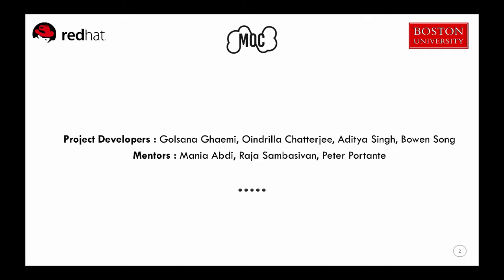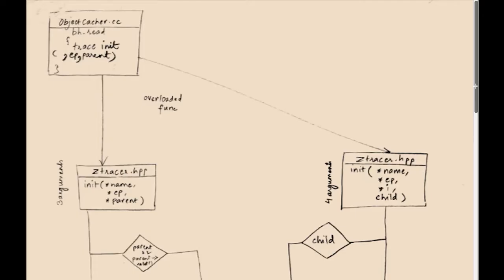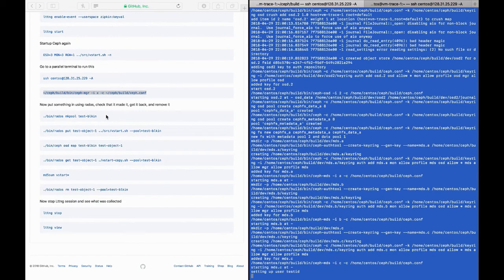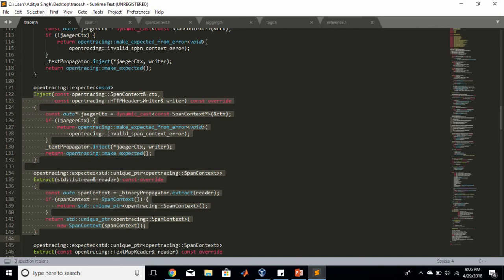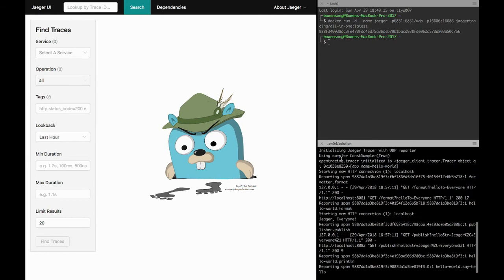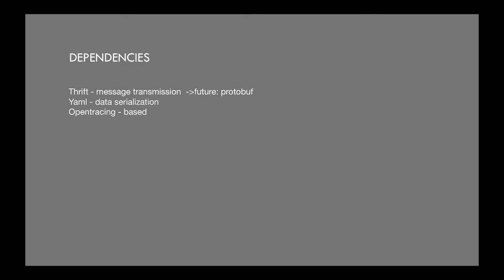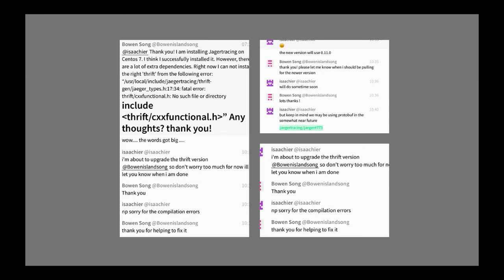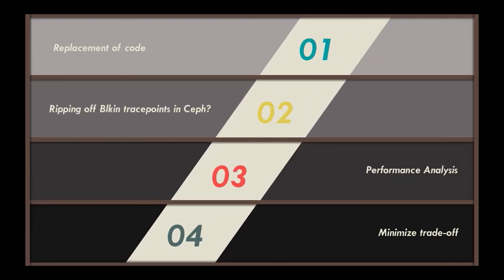End to End tracing in Ceph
Final Project Demonstration of EC528 Course .
Project group members : Oindrilla Chatterjee,  Bowen Song,  Golsana Ghaemi, Aditya Singh.
Mentors: Mania Abdi, Raja Sambasivan, Peter Portante